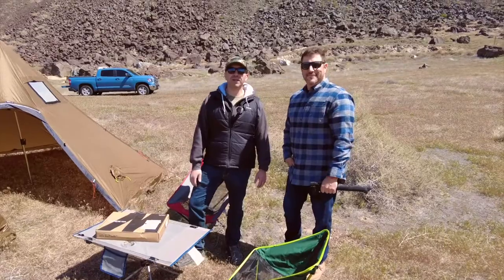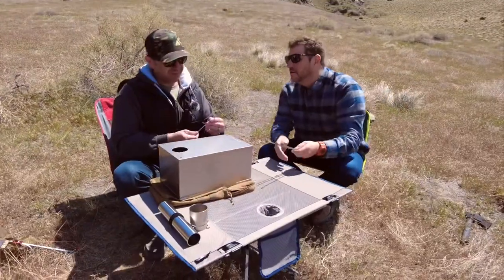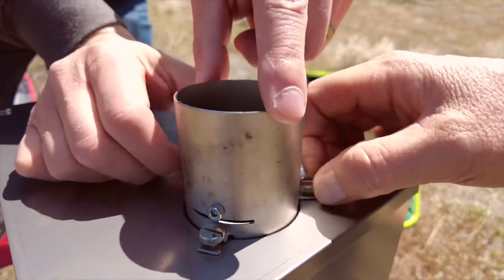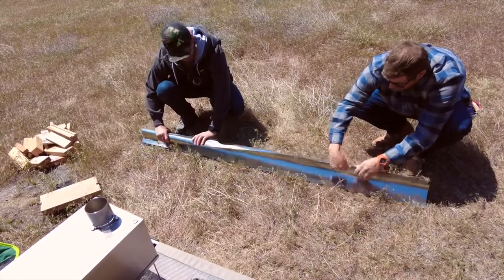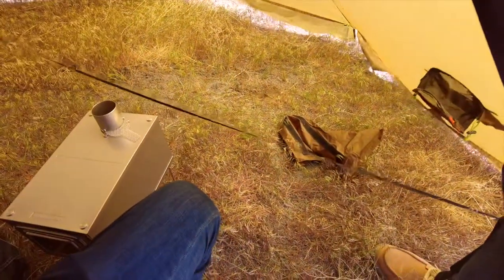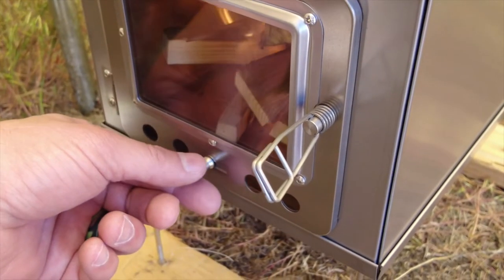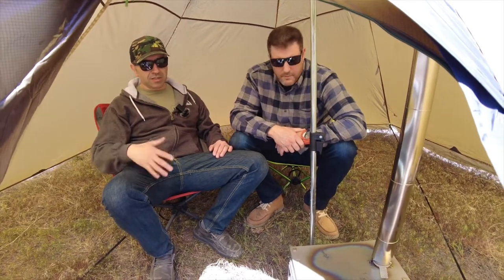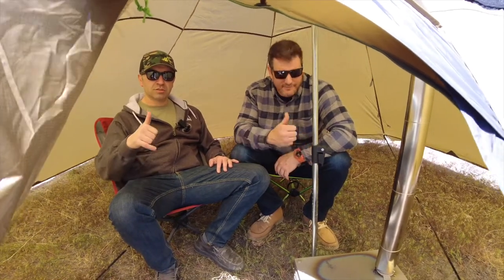Wild Wild West wood stove unbox and setup.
Unboxing of 3w wood stove and setup with luxe octopeak.